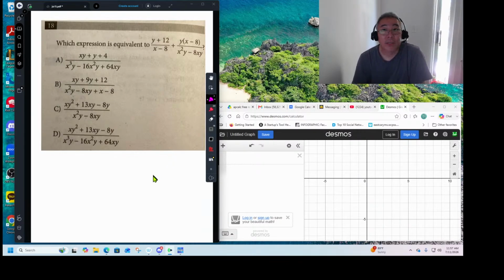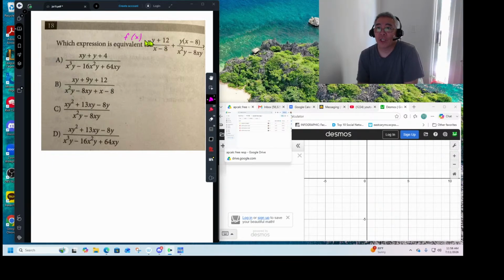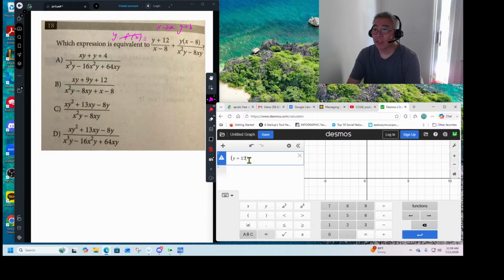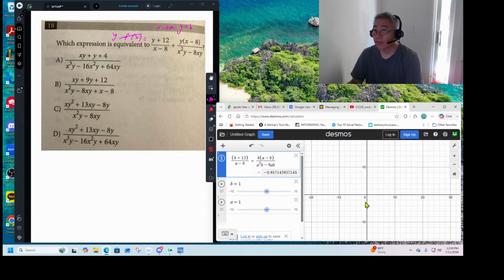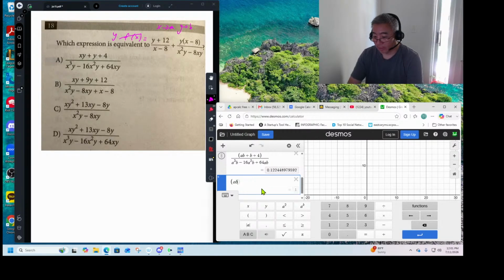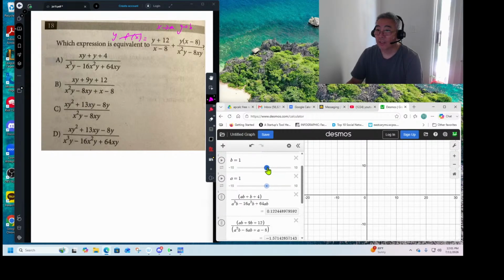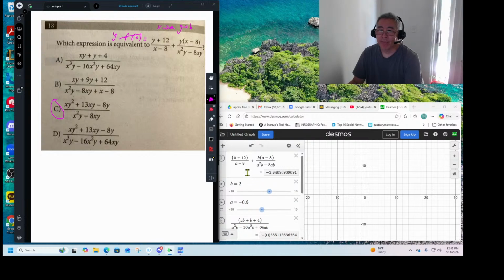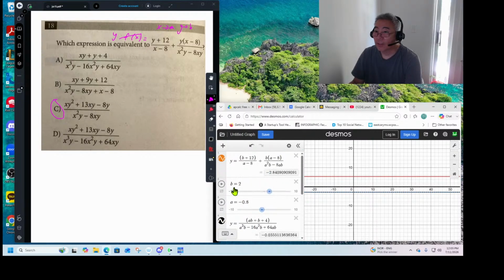SAT math practice 10 module 2 higher difficulty #18 desmos solution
which of the answers is an equivalent expression? desmos method solution. replace the xs and ys with as and bs, make the a and b into sliders, then see which evalulate to the same values.